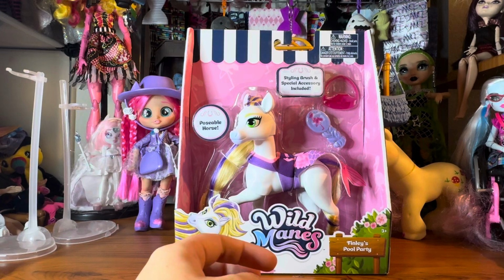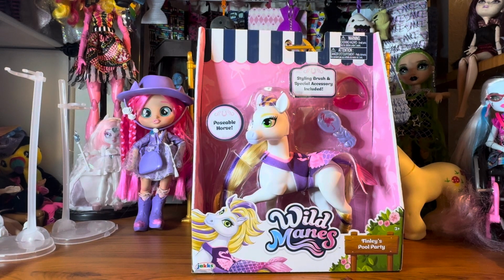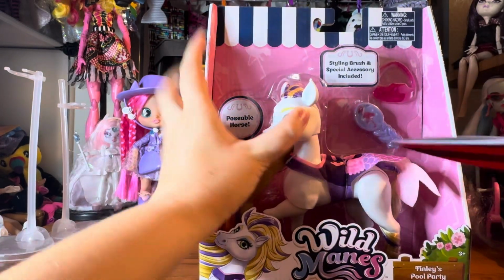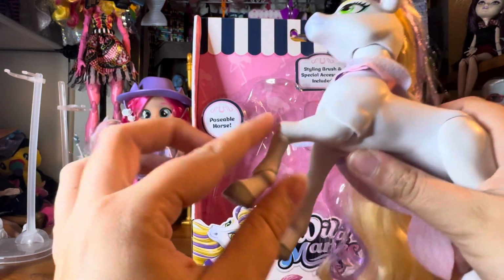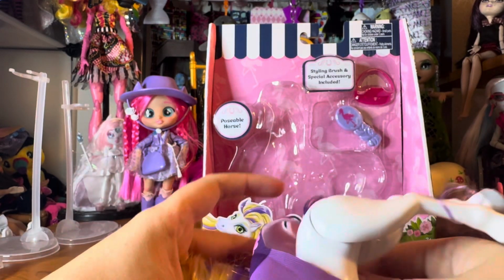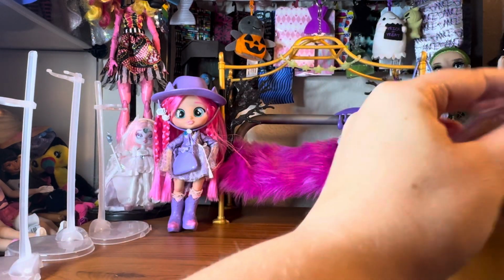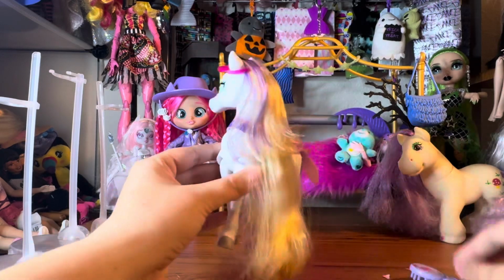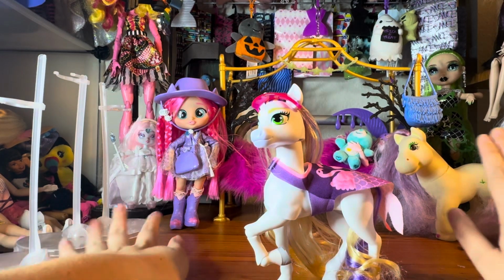I’m back!?! Wild Manes Finley’s unboxing and review (adult collector)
Hey guys! I’ve missed you!  I’m glad to be making videos again! I’m not sure how often I’ll be able to post. But I’m going to try my best.

For today we have a new doll line that I haven’t really been hearing anyone talk about. Wild Manes by JAKKS pacific. They are a new line of fashion dolls. But with the twist that they are all horses!